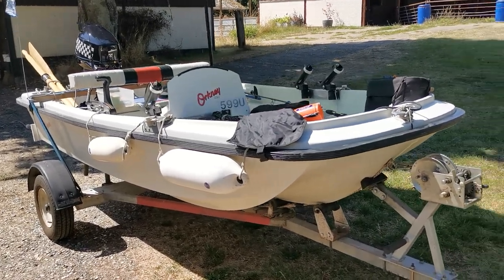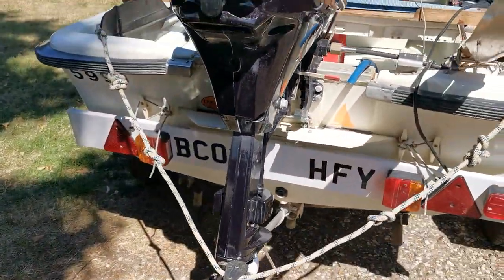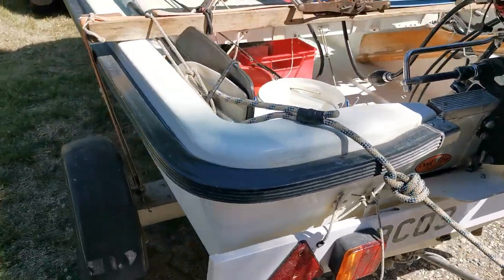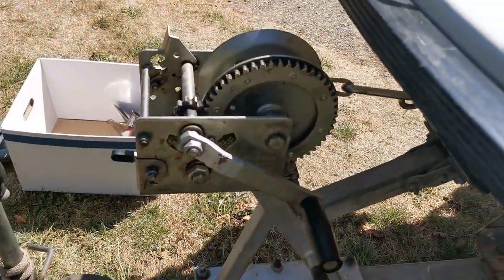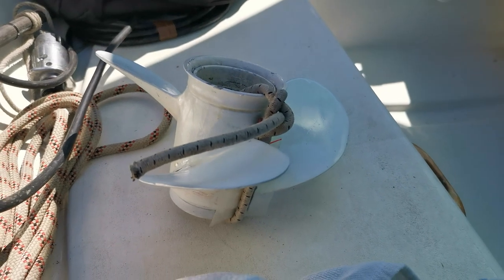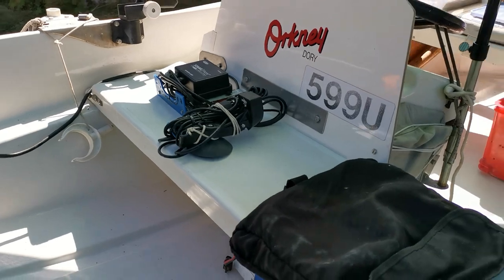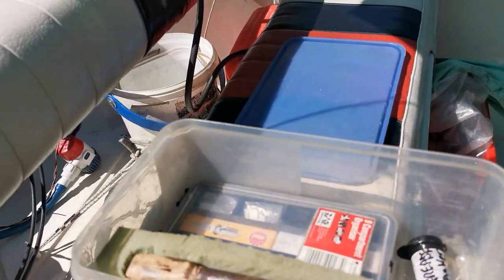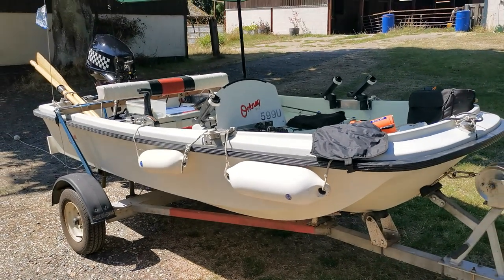Orkney Day Angler 315 - Boatshed - Boat Ref#313565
Orkney Day Angler 315 for sale with Boatshed Norfolk Photos and video taken by Boatshed Norfolk